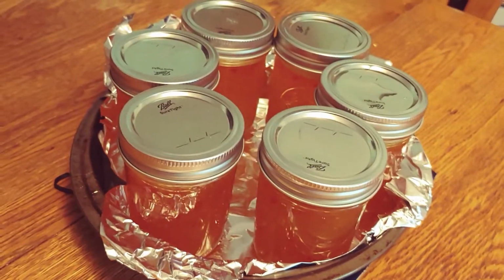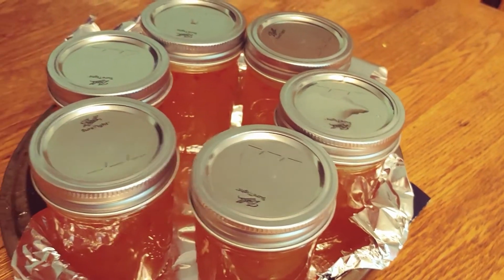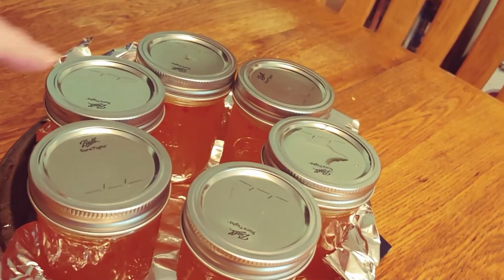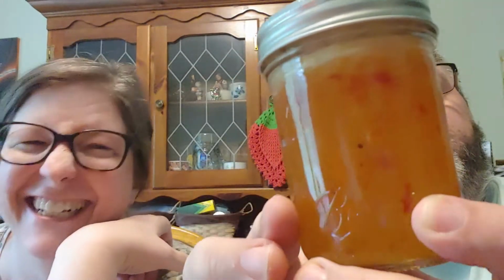Bob Finished the Jelly (Jam) - Vlog - 19 Aug 2022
19 August 2022
Talk about the habanero pepper jelly, my D and D character and weekend plans.

Andrea's Life

Hello!
Thanks for visiting and checking out my video! I hope you enjoy it!
If you like this video, please give a thumbs-up.